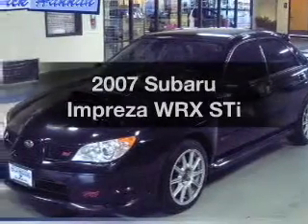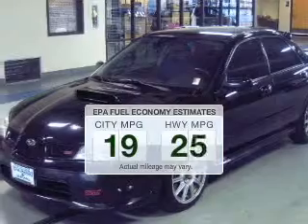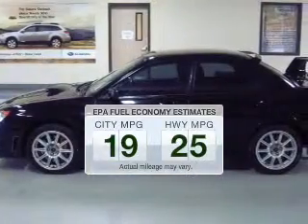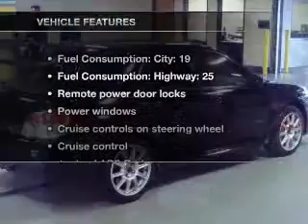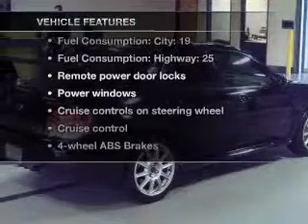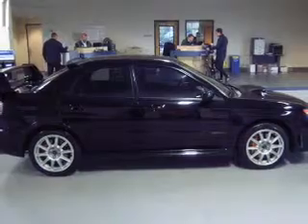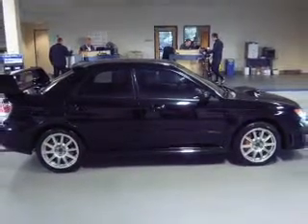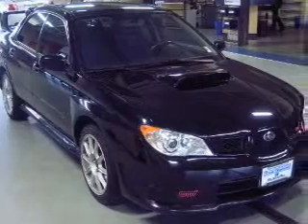2007 Subaru Impreza - Vancouver WA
Year: 2007
Make: Subaru
Model: Impreza
Trim: WRX STi
Engine: 2.5 liter H4 16 valve
Transmission: 6-Speed Manual
Color: Black
Mileage: 79146
Address:
1200 NE 95th Street